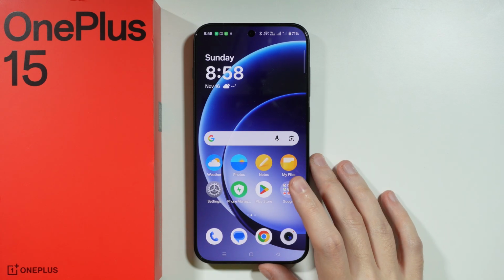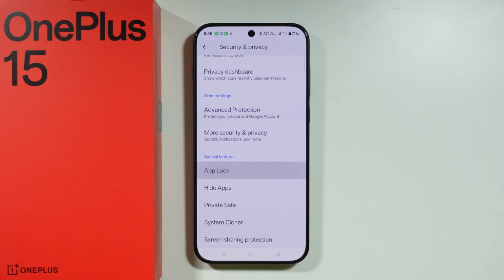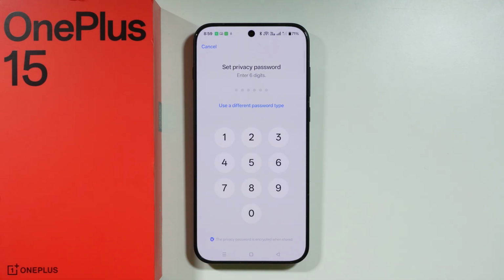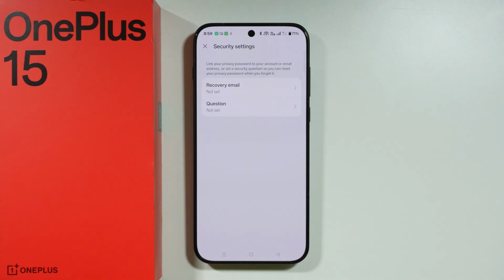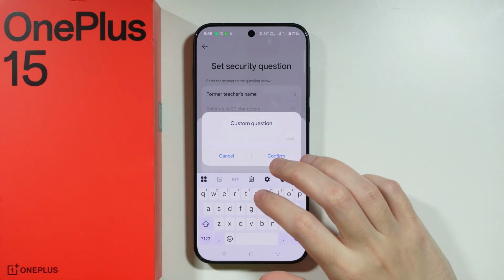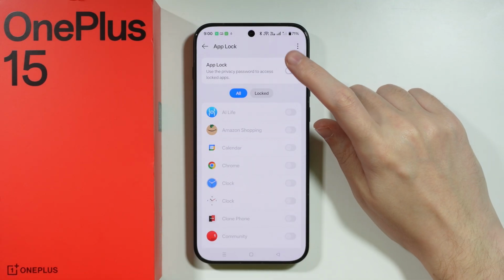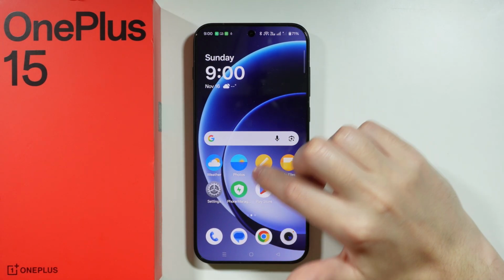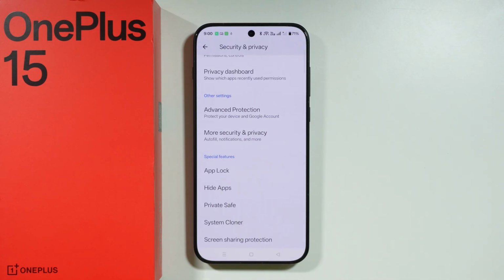OnePlus 15: How to Lock Apps (Set Password for Apps)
In this video, I'll show you how to lock apps and set a password for individual applications on the new OnePlus 15 easily. This crucial security feature lets you protect your private data and prevent unauthorized access to sensitive apps. Follow these simple steps in this quick OnePlus 15 settings tutorial to learn how to enable the app locker and maximize your privacy.